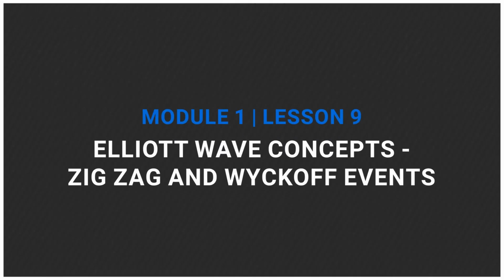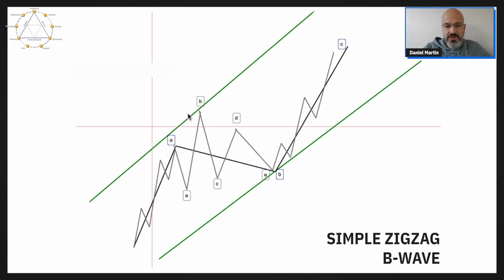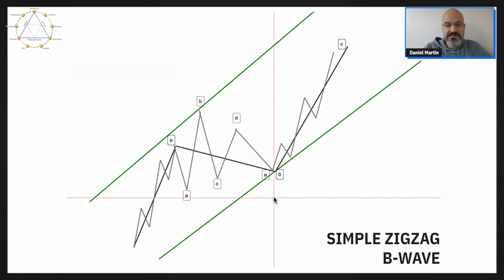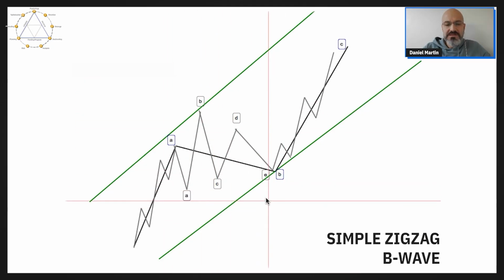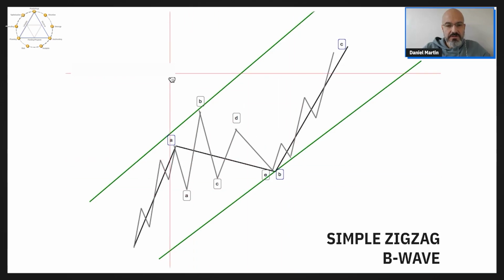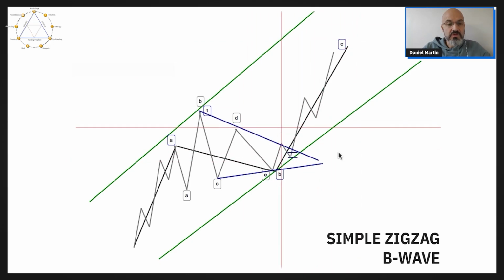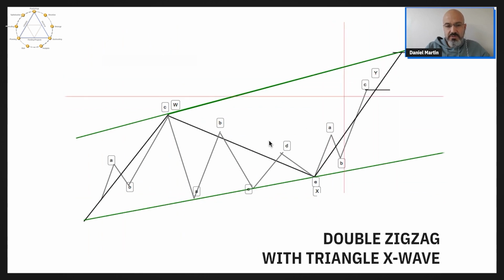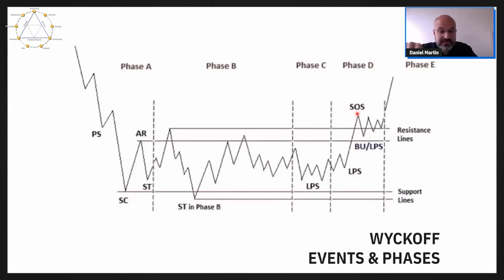9-9 Elliot Wave Concepts Zig Zag an Wyckoff Events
DON’T WAIT – GET THE FULL COURSE FOR FREE!  🔥🔥